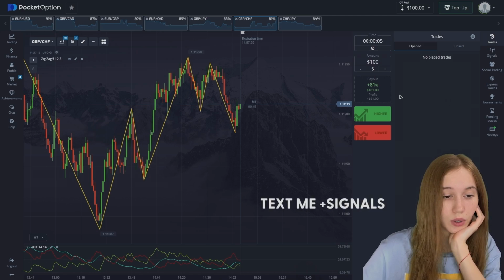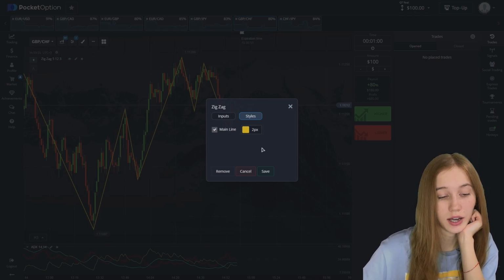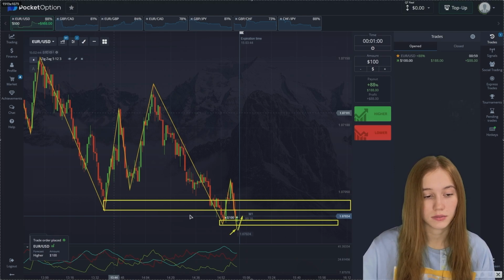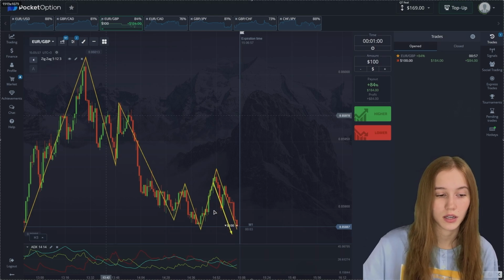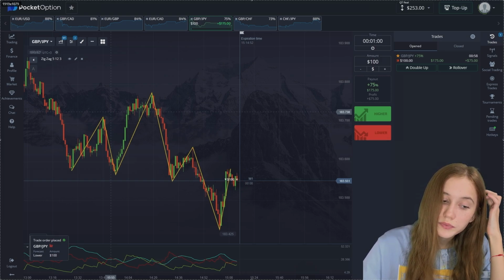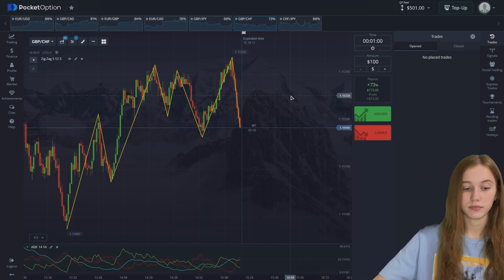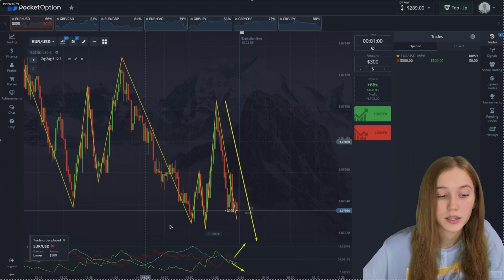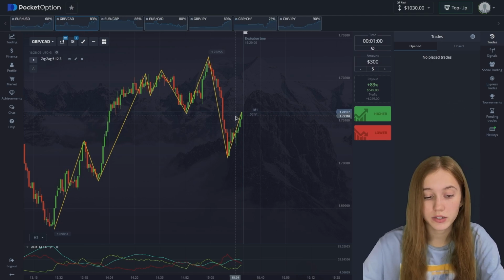I FOUND BEST EASY BINARY OPTIONS TRADING STRATEGY FOR BEGINNERS | POCKET OPTION